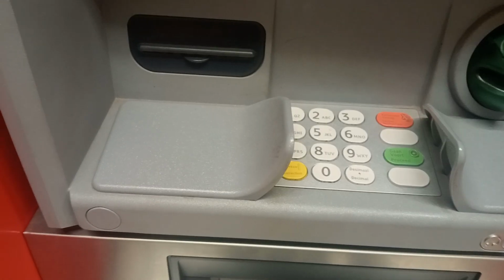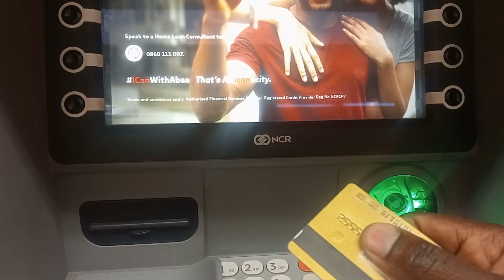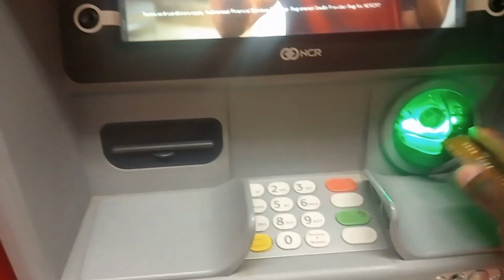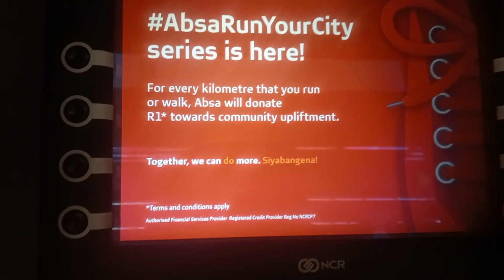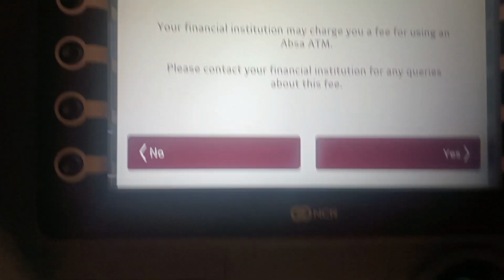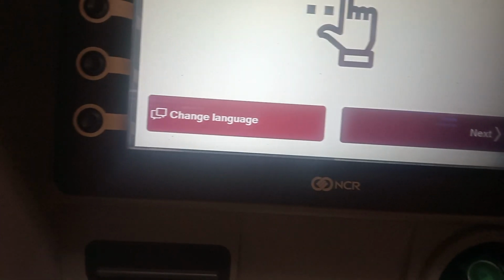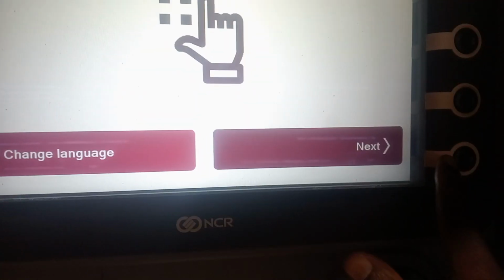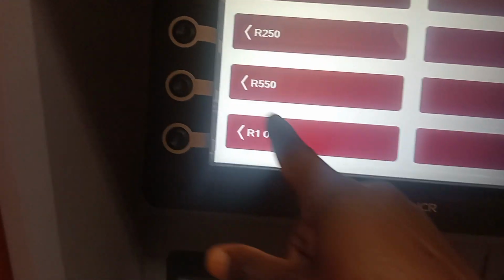How to withdraw money from Absa ATM Machine using a standard bank card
To withdraw money from an Absa ATM machine using a Standard Bank card, please follow these steps:

    Locate an Absa ATM: Find a nearby Absa ATM machine that is convenient for you to visit.

    Insert your Standard Bank card: Insert your Standard Bank debit or credit card into the card slot on the ATM machine.

    Follow the on-screen instructions: The ATM will display a series of options on the screen. Select the appropriate language if prompted and follow the instructions provided.

    Select "Withdrawal": Look for the "Withdrawal" or "Cash Withdrawal" option on the ATM screen and select it.

    Enter the withdrawal amount: Use the keypad on the ATM to enter the amount of money you wish to withdraw from your Standard Bank account. Make sure to double-check the entered amount before proceeding.

    Confirm the transaction: Once you have entered the withdrawal amount, the ATM will display the amount on the screen. Verify that it is correct and confirm the transaction.

    Enter your PIN: The ATM will prompt you to enter your Personal Identification Number (PIN) associated with your Standard Bank card. Carefully enter your PIN using the keypad.

    Complete the transaction: After entering your PIN, the ATM will process your request and dispense the requested amount of cash. Wait for the machine to complete the transaction.

    Take your card and cash: Once the transaction is complete, the ATM will prompt you to remove your card. Gently pull out your Standard Bank card from the card slot, and then collect the cash dispensed by the machine.

    End the session: It is important to end your ATM session properly. The ATM may provide an option to perform additional transactions or to print a receipt. If you do not require any further services, select the option to end the session.

Remember to keep your cash in a safe place and ensure that you have retrieved your card before leaving the ATM location.